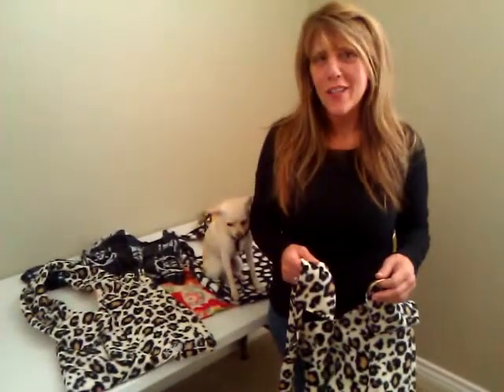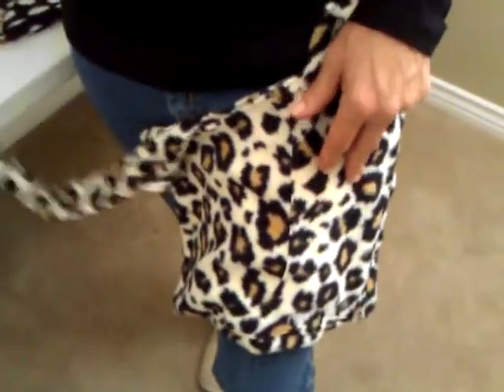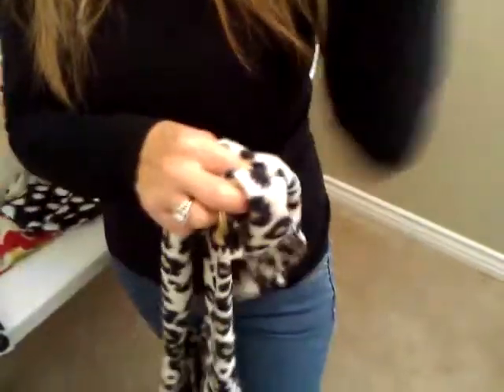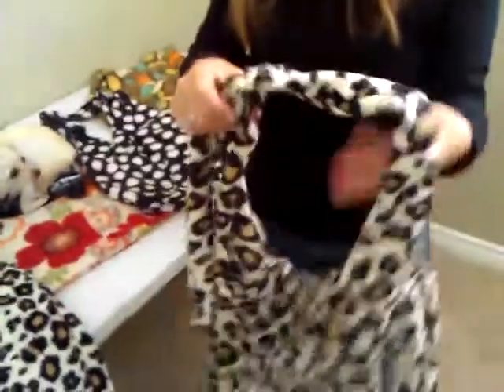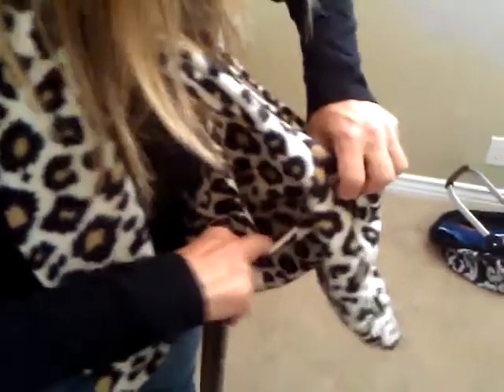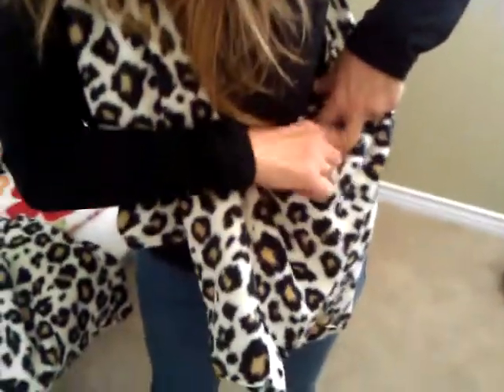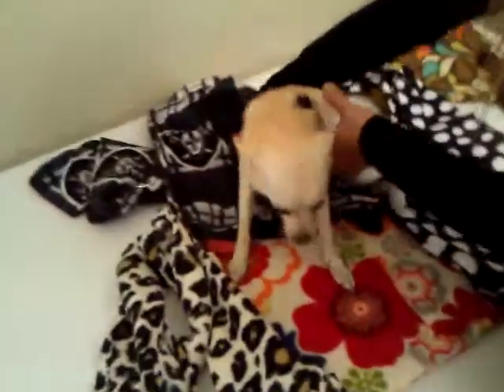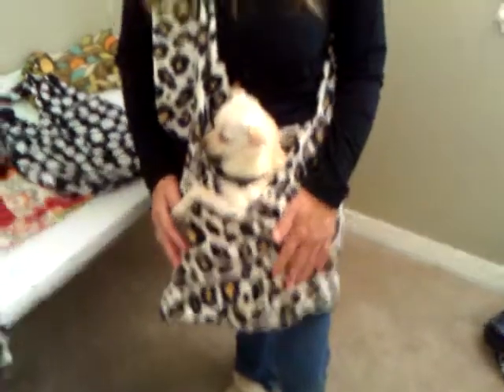Iszodog Snuggle Pup Tote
ISZODOG Snuggle Pup-Tote purse/pet carrier "Features/Benefits"
Created for website iszodog.com, which will be live and ready to take orders 10/20/12.